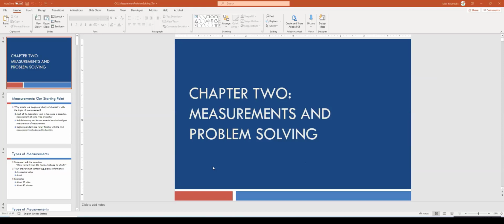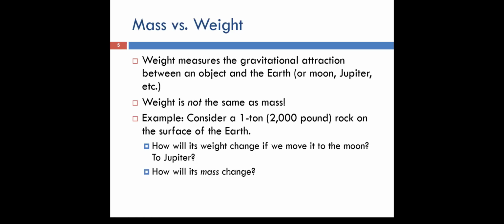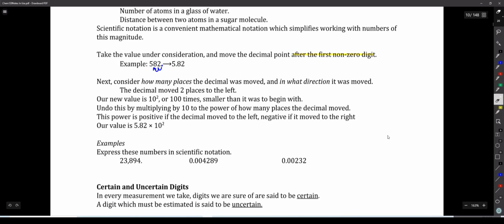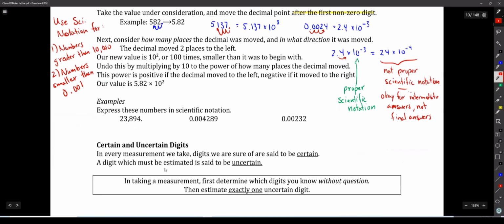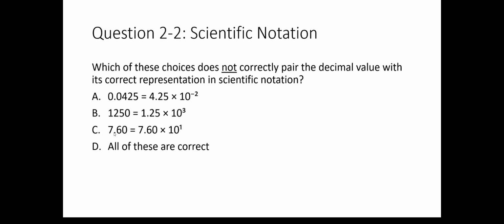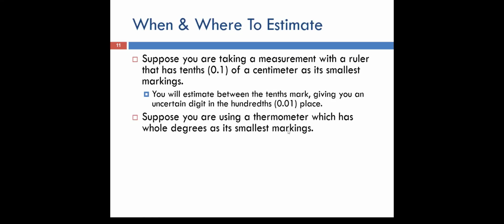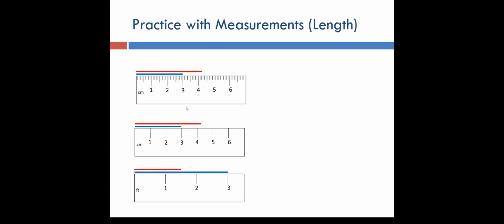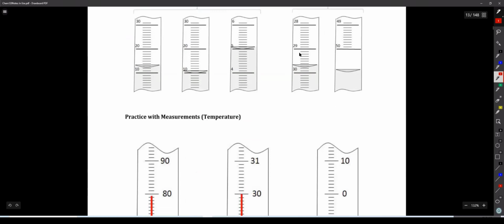Chemistry 120: Introduction to Chemistry, Lecture 1 (Fall 2021)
Introducing measurement